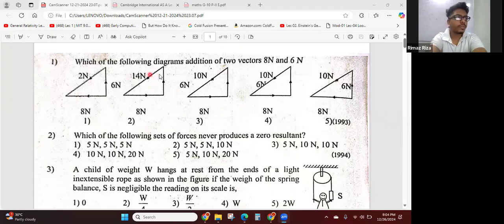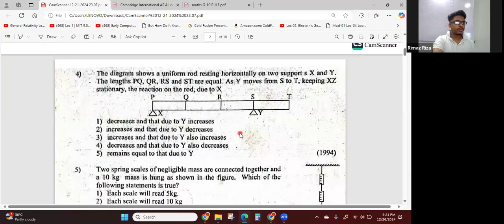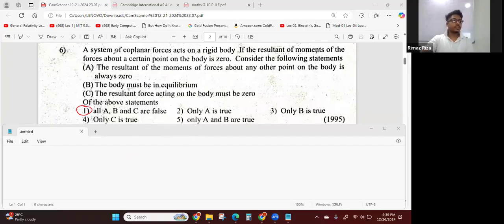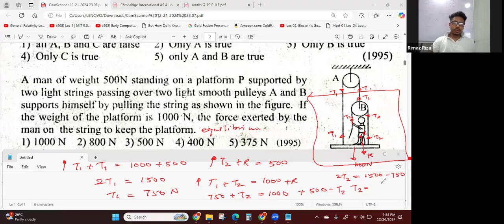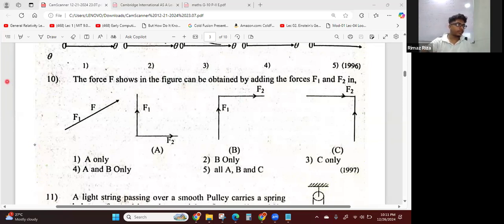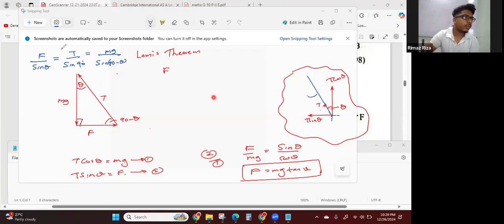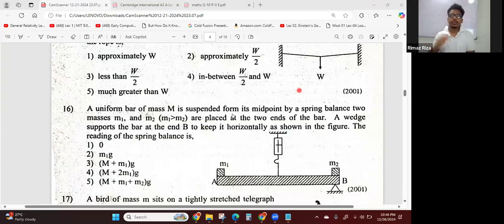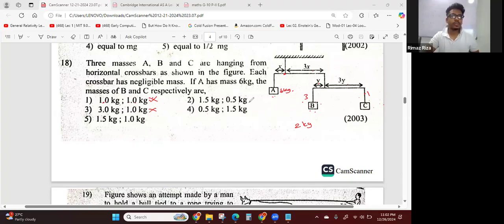Force Equilibrium Questions & Discussion - A/L Physics | Rimaz Riza @mohamedrimaz1967 | TKI